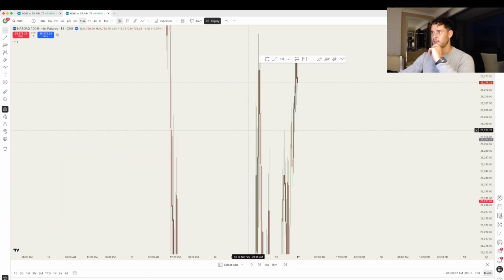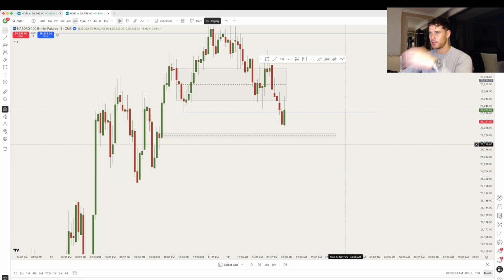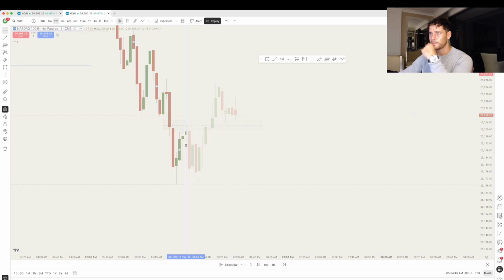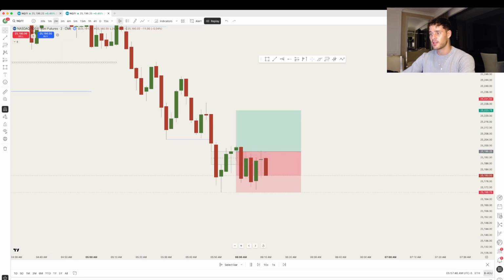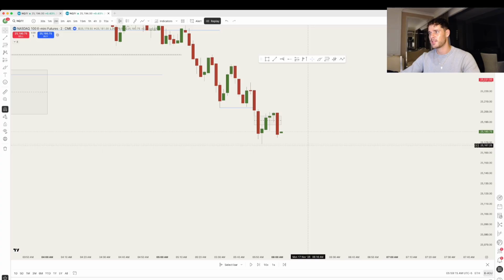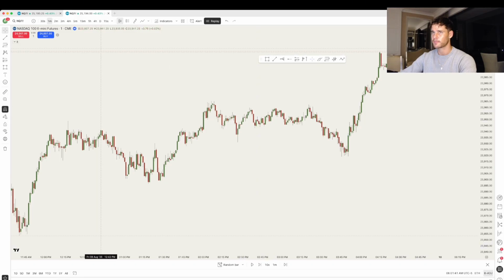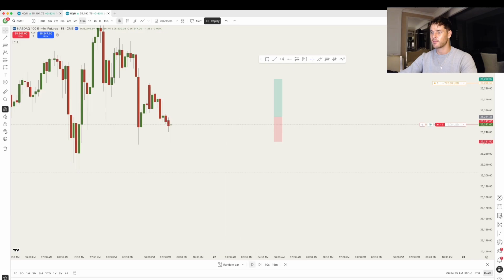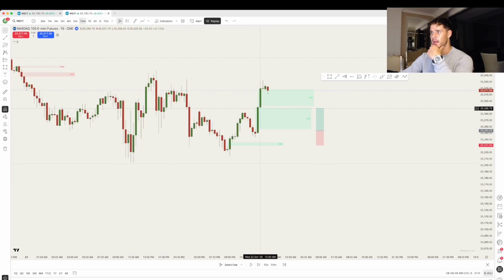Backtesting Walkthrough 2025